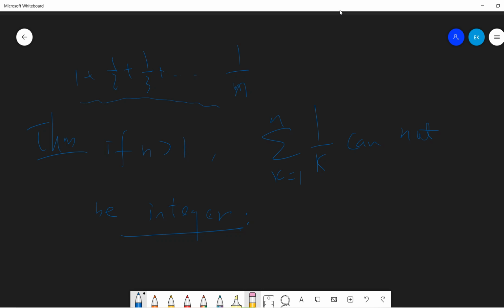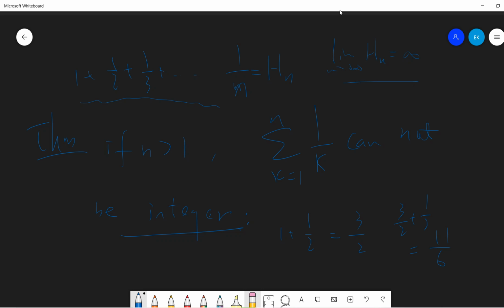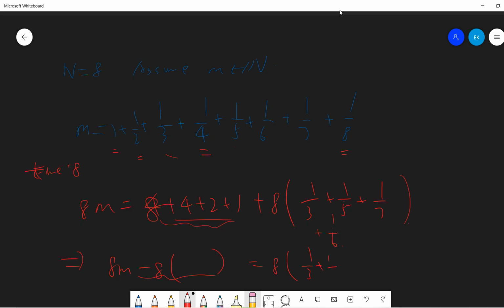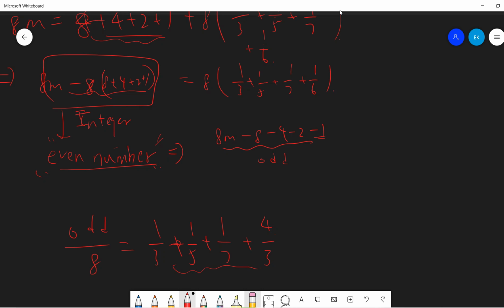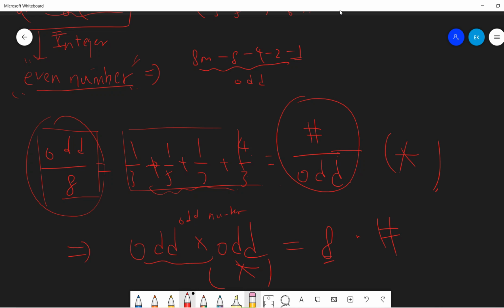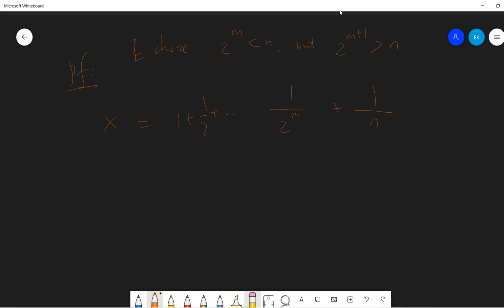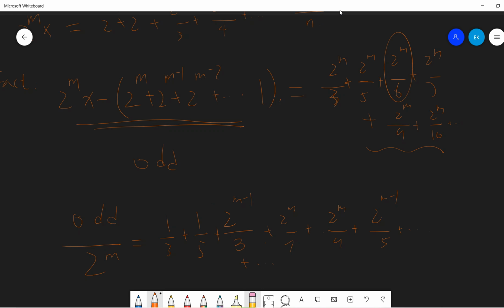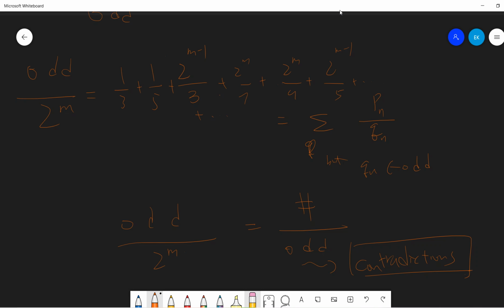Prove that 1+1/2+1/3+...+1/n can not be integer